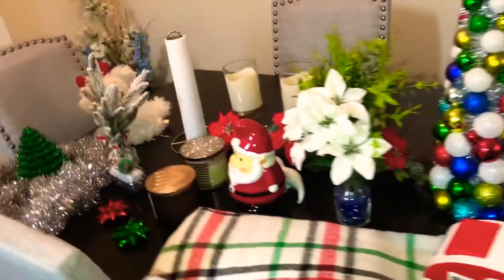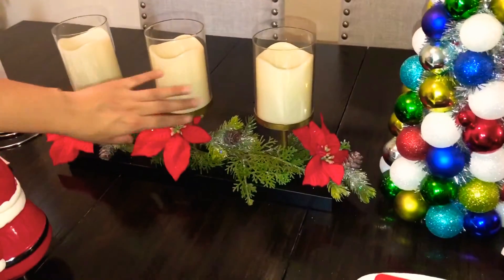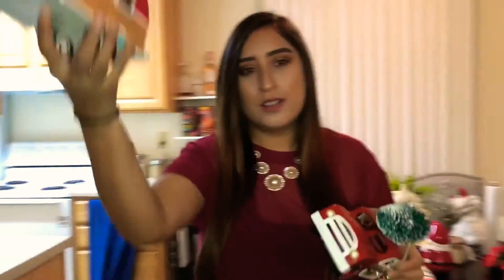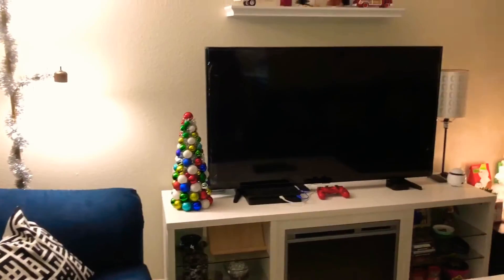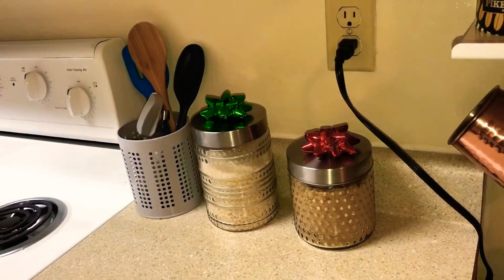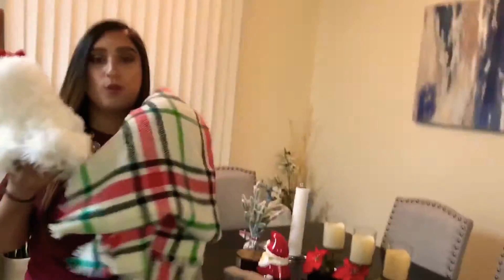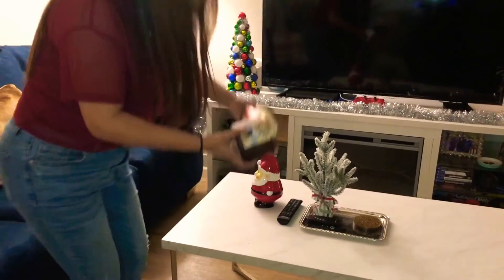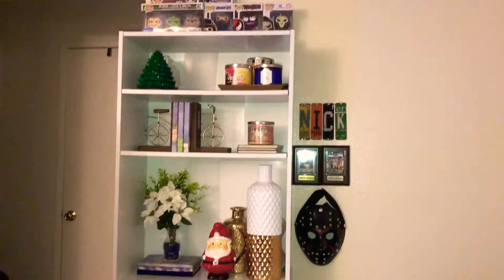Decorating my apartment for Christmas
Decorating my Apartment for Christmas. So excited. It came out nice :)